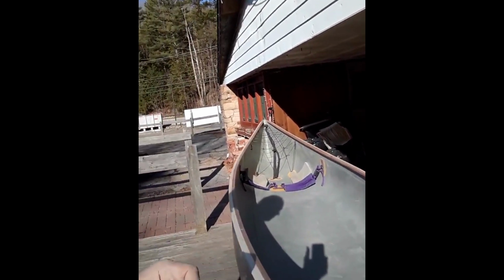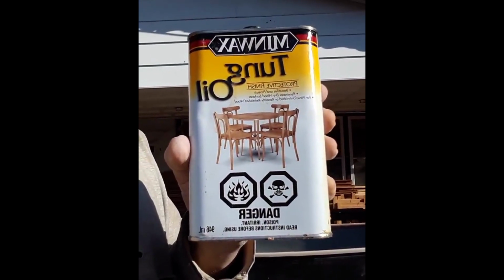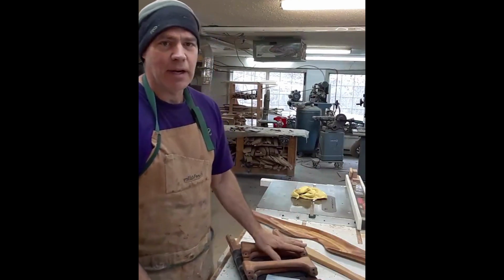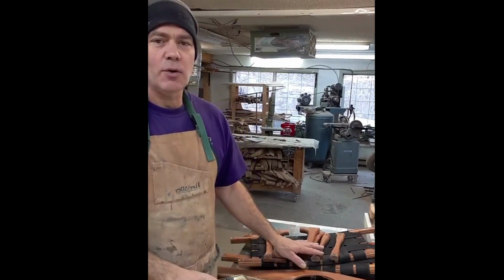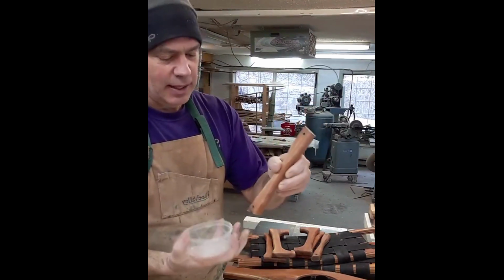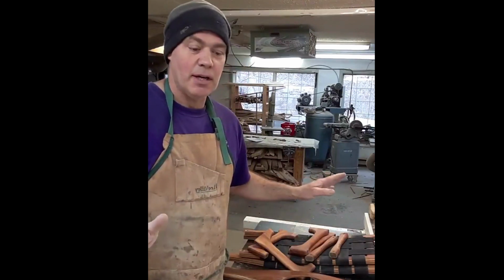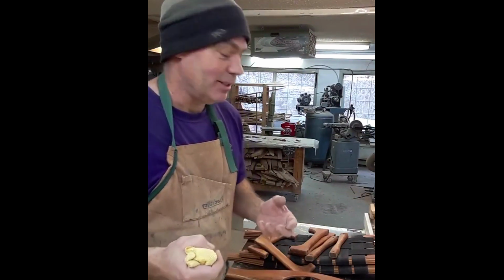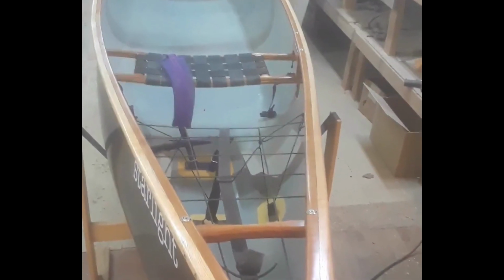Canoe gunwale maintenance part 2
Andy Convery of Echo Paddles walks you through the steps and materials to make your gunwales great again.